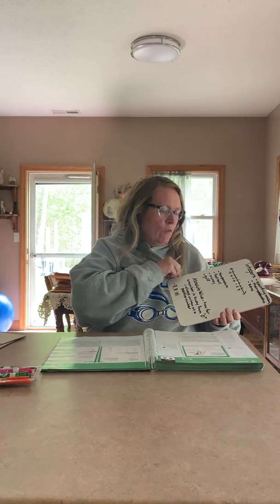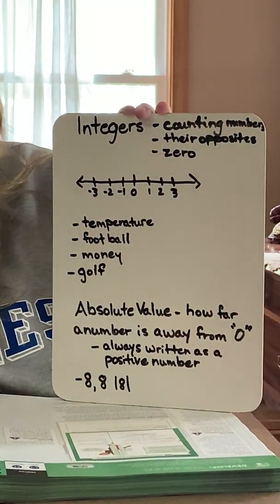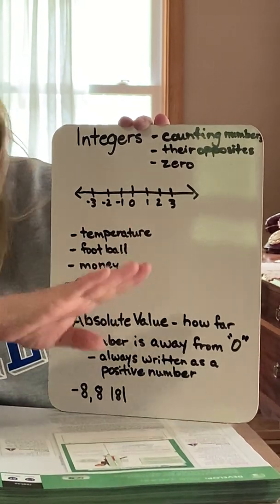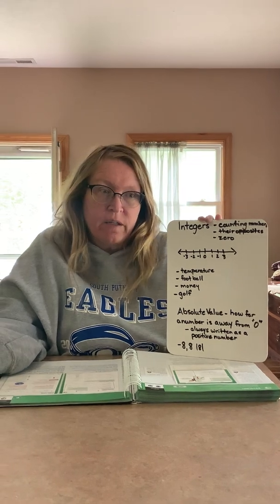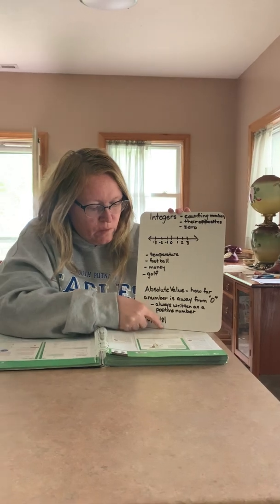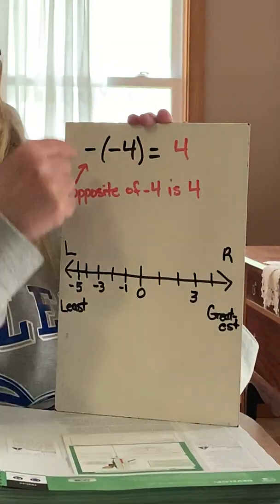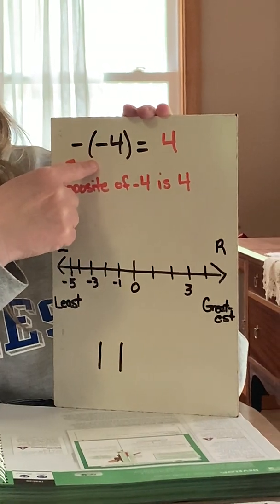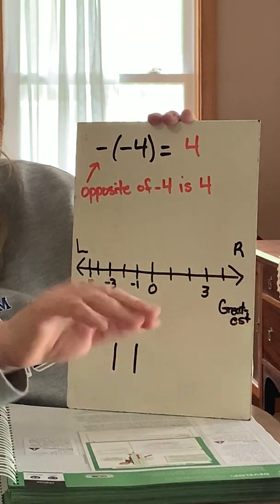Math Lesson for 5th grade 5/8/20